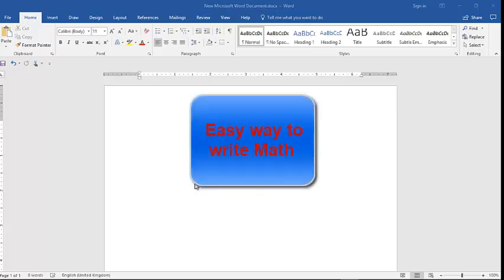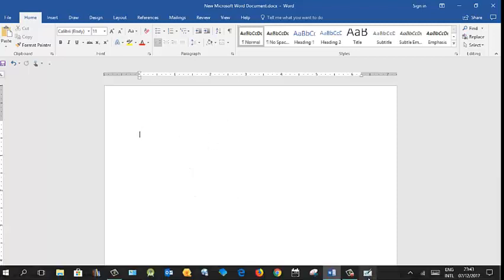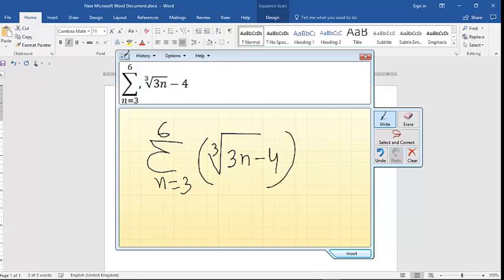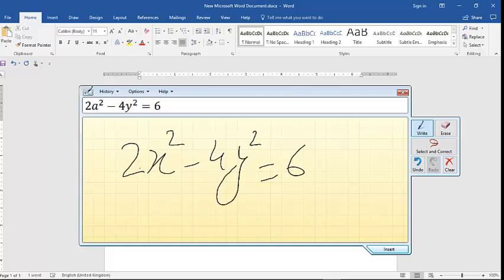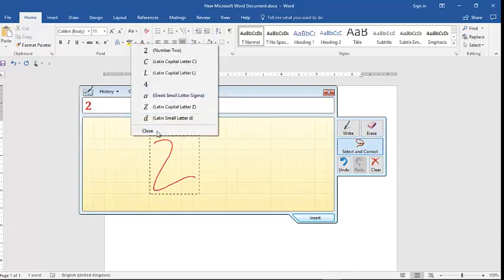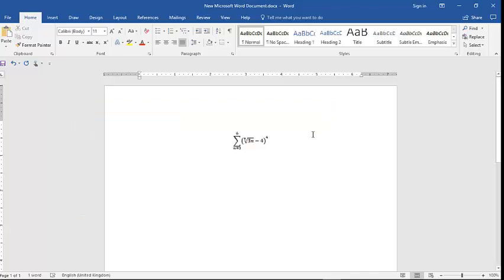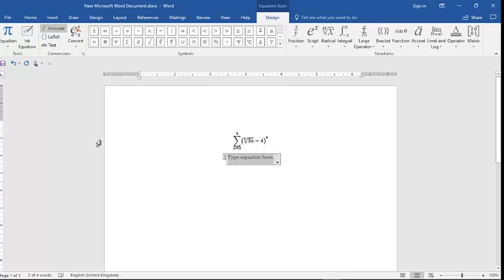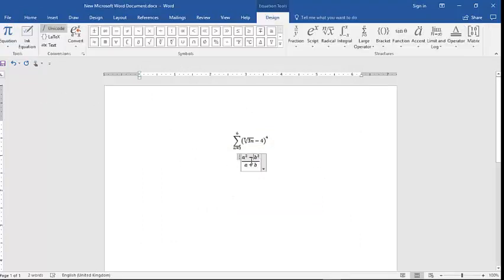Maths Writing: Easy way to write Mathematics in your computer !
This video will teach you to write mathematics using Maths Input panel in MS Windows 10. Using this tool, teachers and students of Mathematics can directly write complex mathematical equations. No need to type mathematics! Just write  equations with your fingers or e-pen or even with mouse.